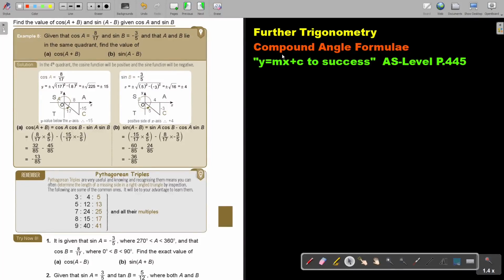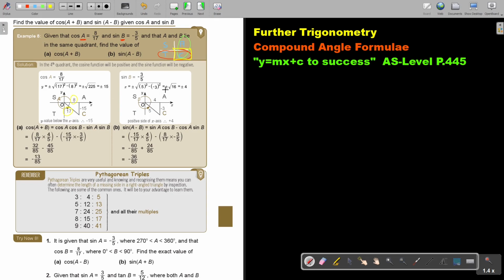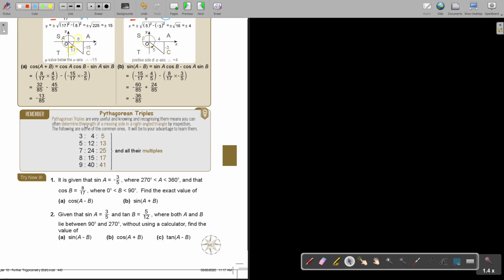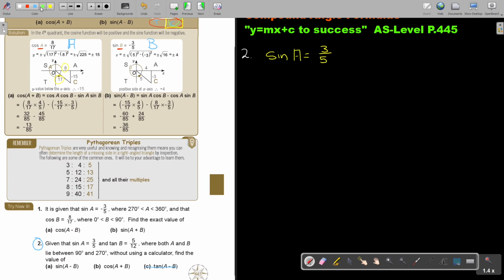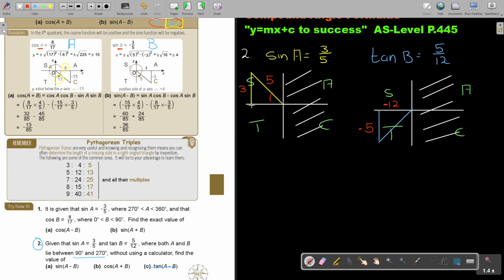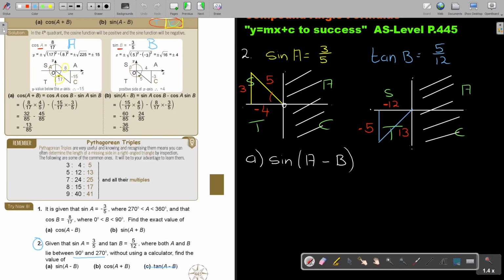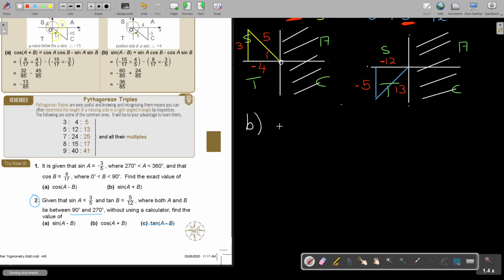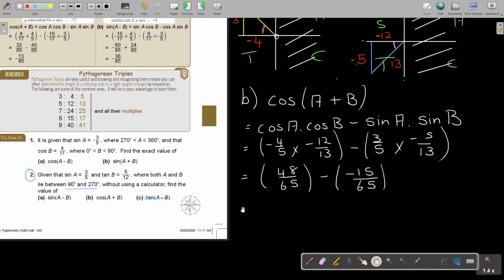10 8 Compound Angle Formulae Part 5